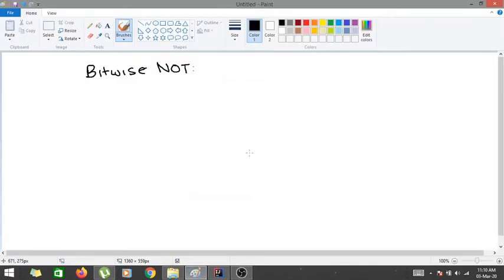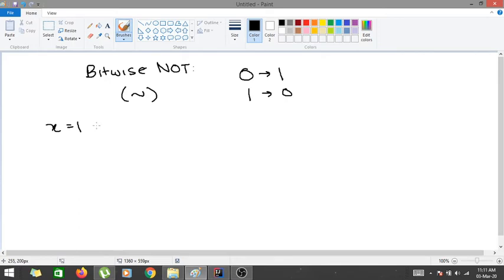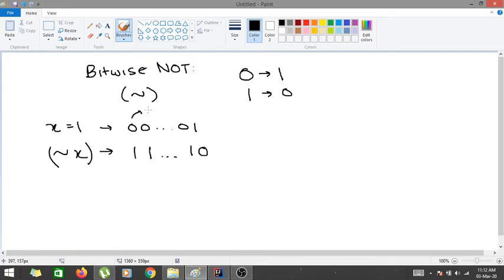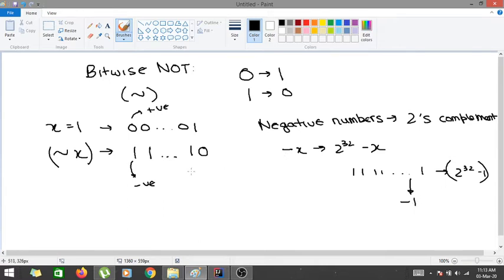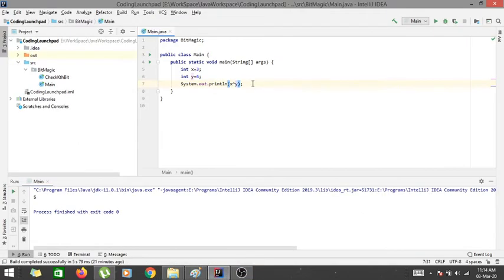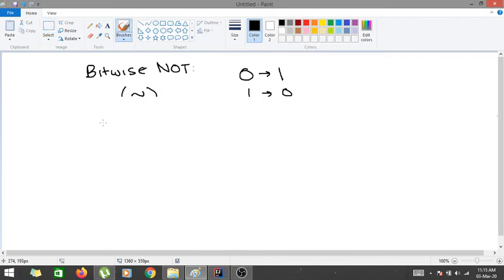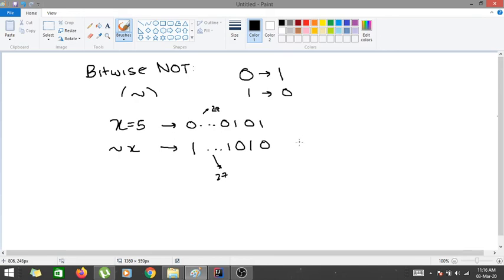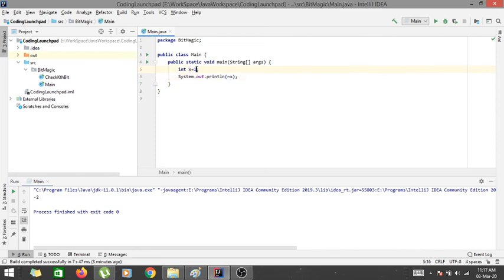Bitwise NOT Operator